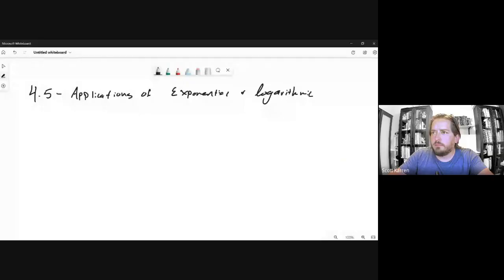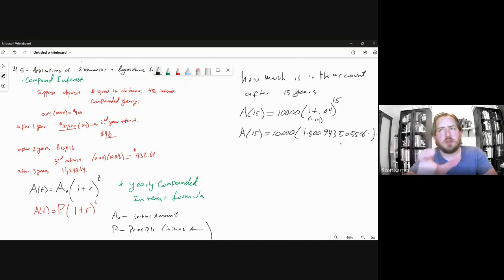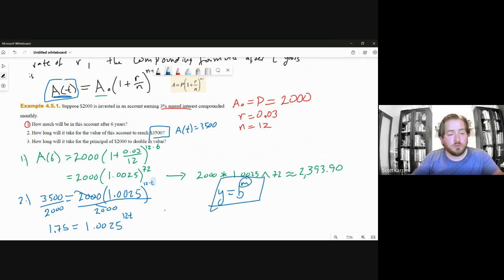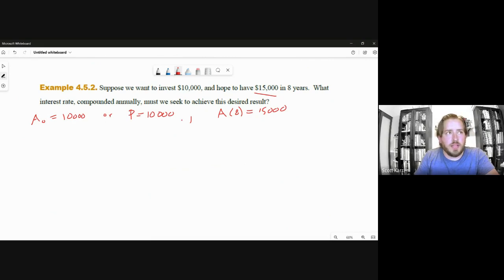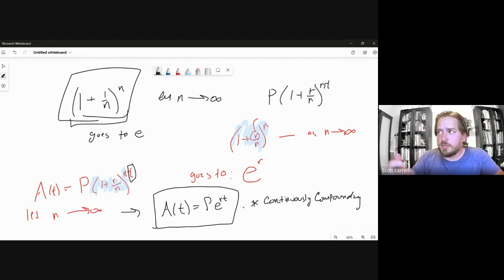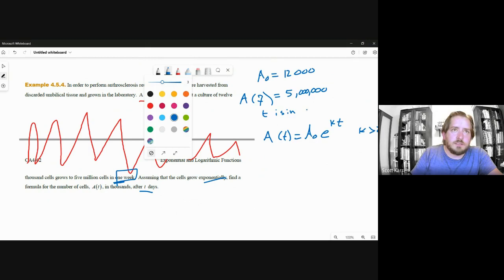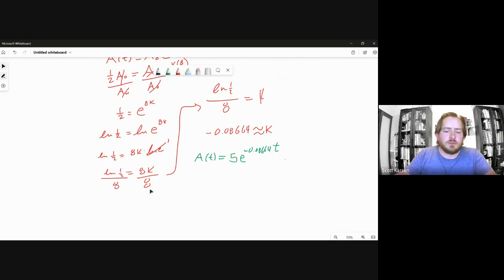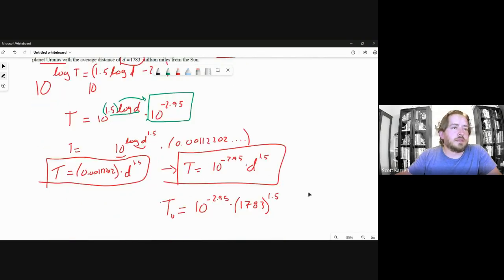Math1050 - Section 4.5